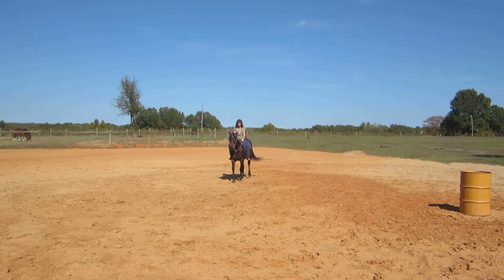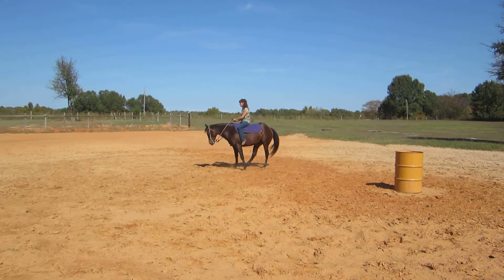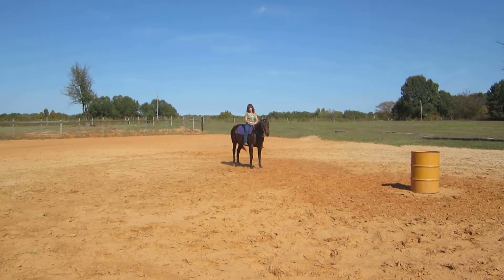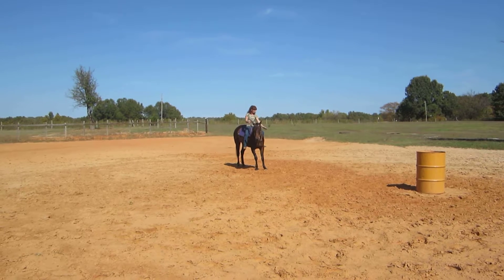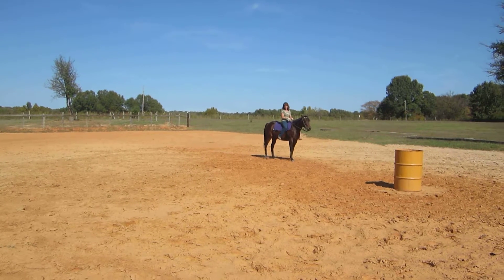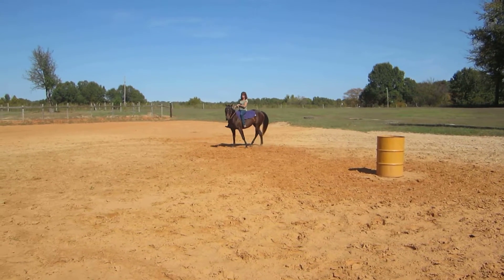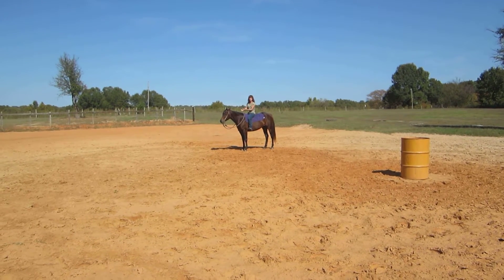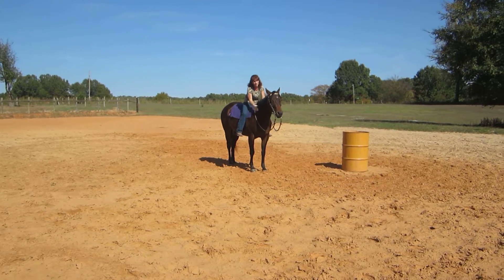Jacky: Demonstrating 3 areas of leg cues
Jacky: This was taken a couple of weeks ago. I'm giving a quick demonstration on basic leg cues. Horses have 3 areas that you cue with your leg: The shoulder area, the barrel/middle of the body area, and the hip area. You should be able to cue each part of your horse to move its "parts" independently, and sometimes differently at the same time, depending on the maneuver you are doing with your horse. Your horse's body  should respond appropriately to leg cues, making it easier, safer and more enjoyable to ride. There's another video of Jacky doing "ins and outs" on a barrel, showing leg cues in action. There is also a longer video of using "ins and outs" with Hopi as a training and suppleing exercise. These videos are not meant to be professional quality. In most, the horses had no "practice" time to make them look good. Jacky had nearly a year off before doing these demonstrations with her.